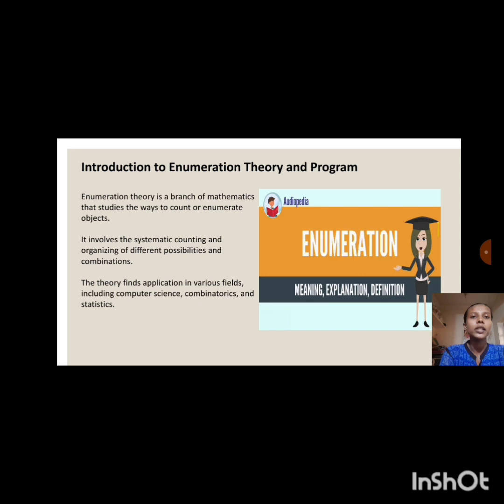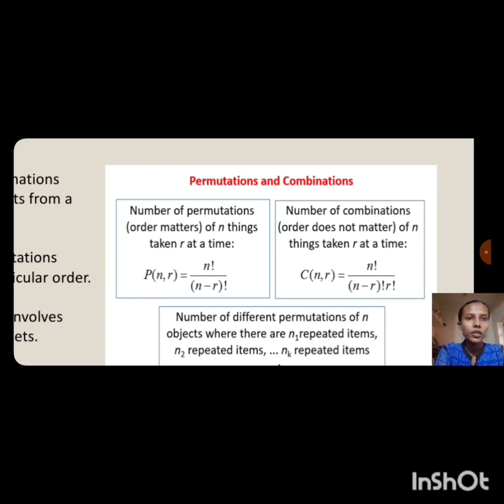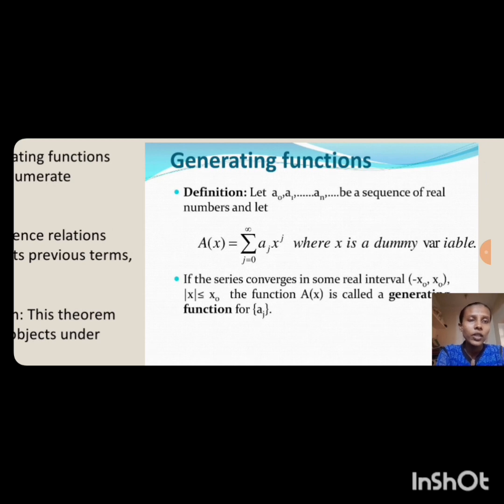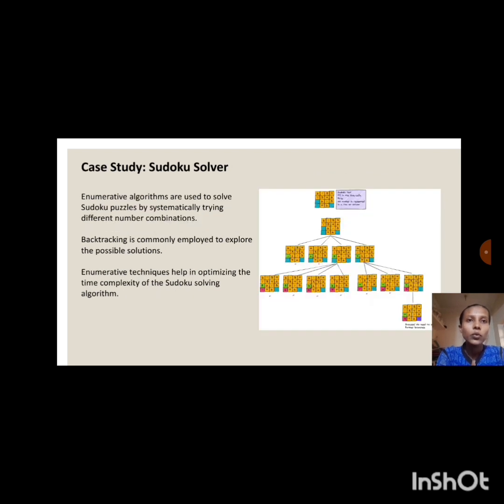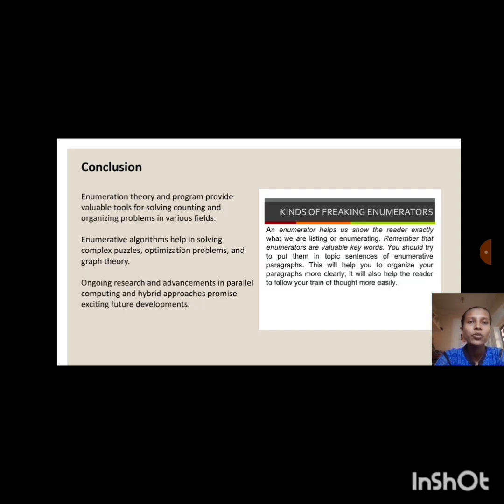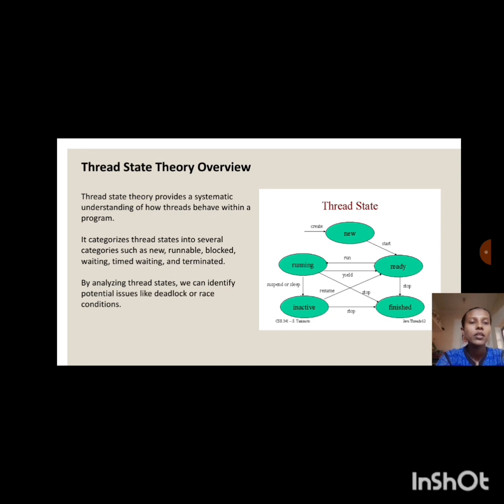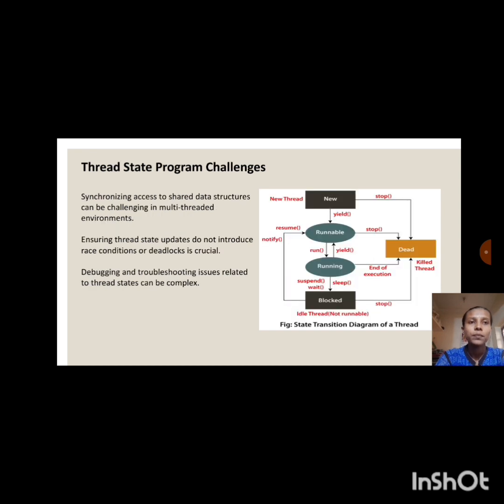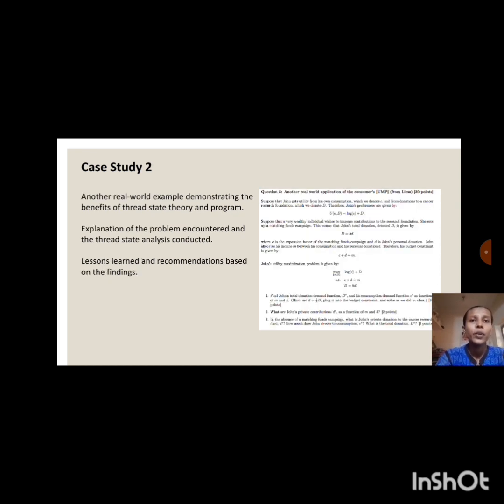//OOPS WITH JAVA/ENUMERATION AND OBTAINING A THREAD STATE//